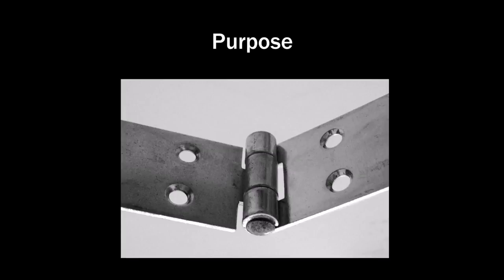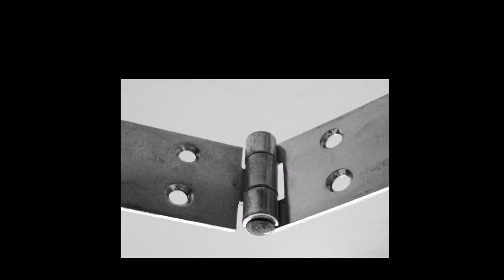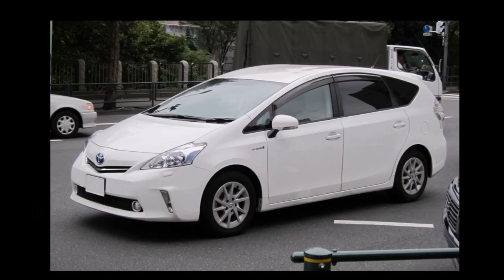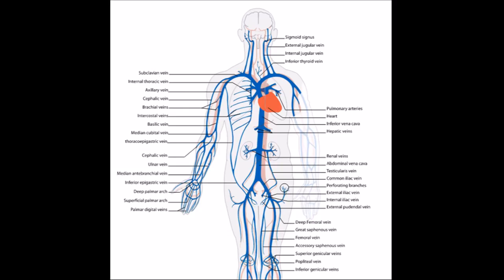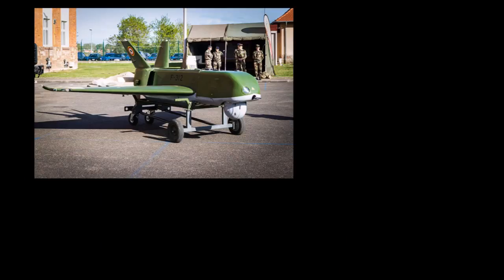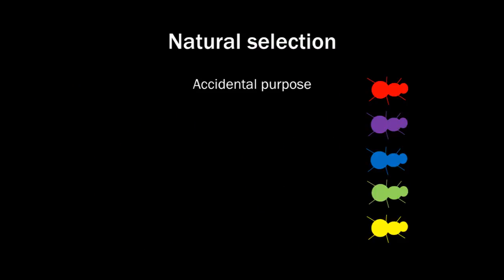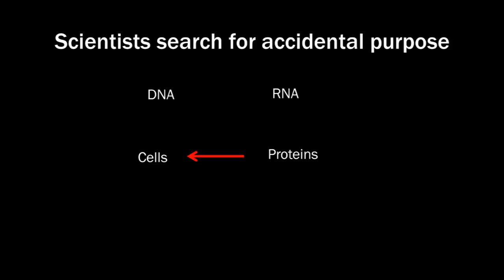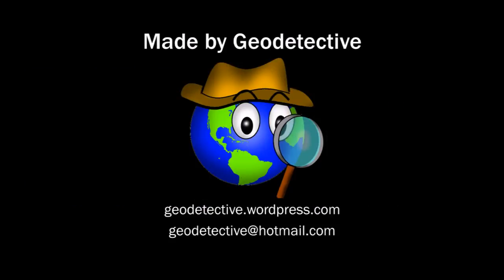Evolution: The Evidence - Episode 23: Inventions and natural selection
Look at any creature. It's packed with inventions. Species can actually evolve. But can evolution invent?

This video has been uploaded with permission from Geo Detective. Please go to his channel for discussions on the video: